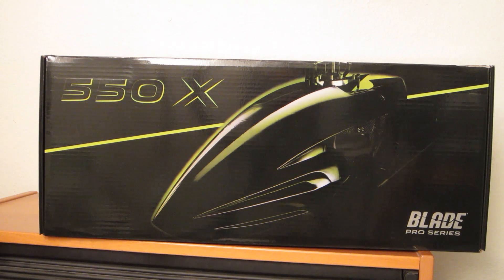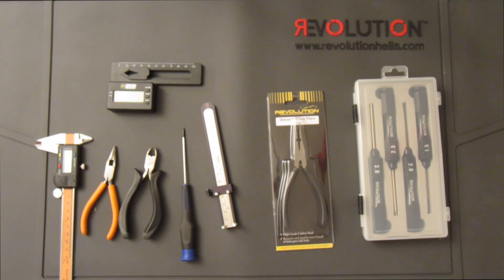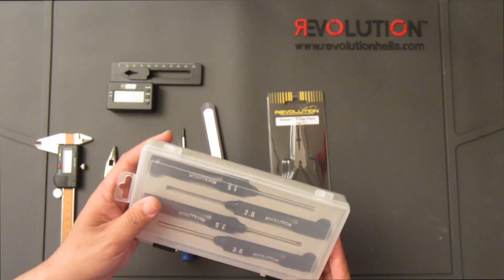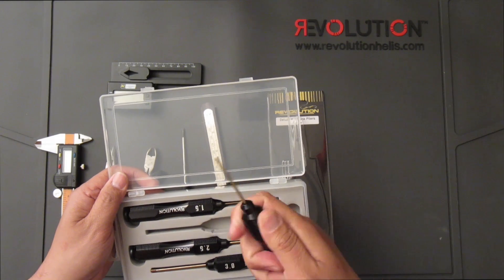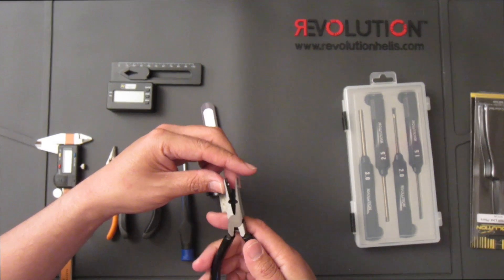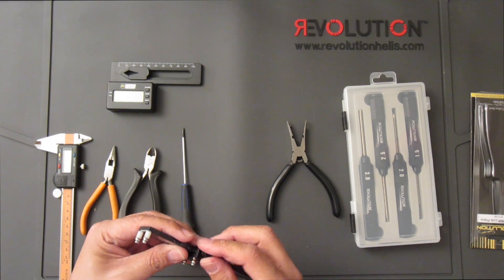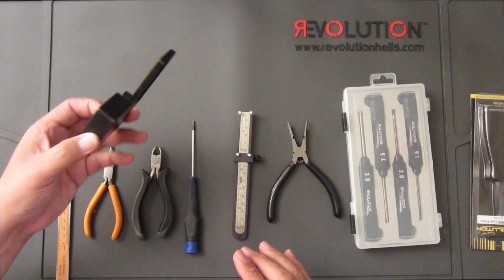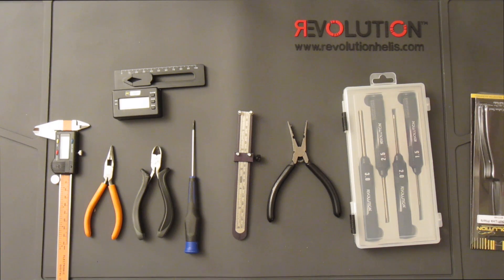550x Introduction and Tools required to build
Blade 550x build series. This is a quick introduction to the video series and what tools you need to complete the helicopter.

Revolution Tools part numbers
Hex Driver set - RVO2000
Ball Link pliers - RVO1005
Control rod setup tool - RVO1004